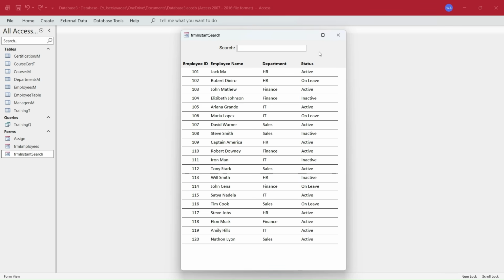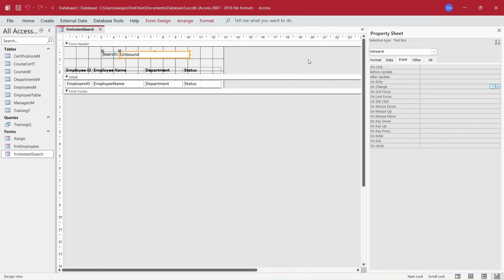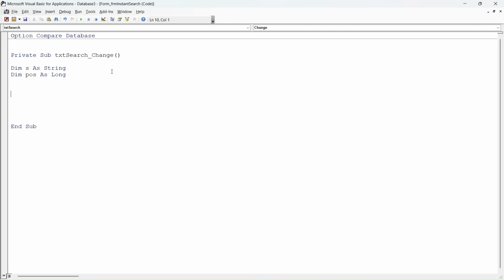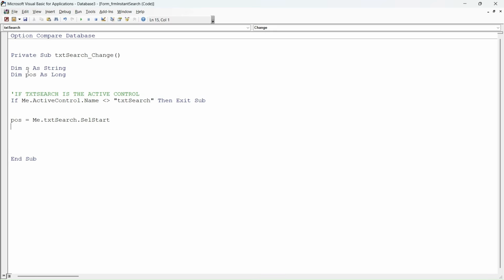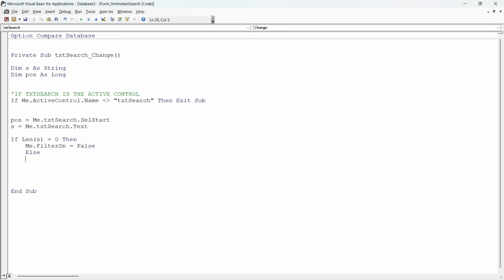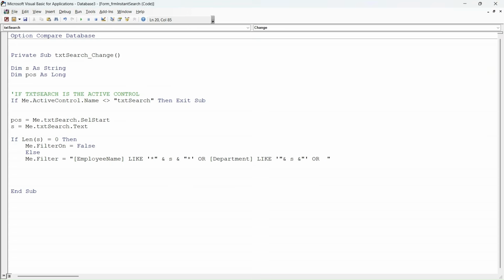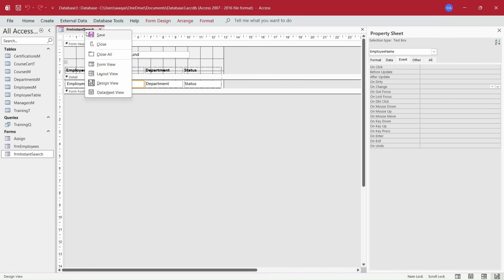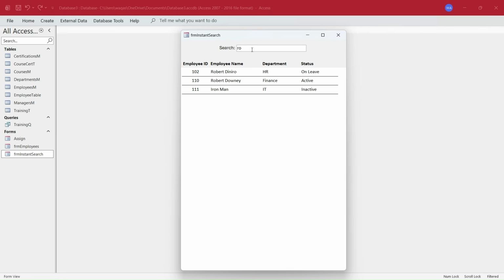Create Real Time Search in Microsoft Access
In this video, i will demonstrate how to create Create Real Time Search in Microsoft Access

Other YouTube Channels you may Like